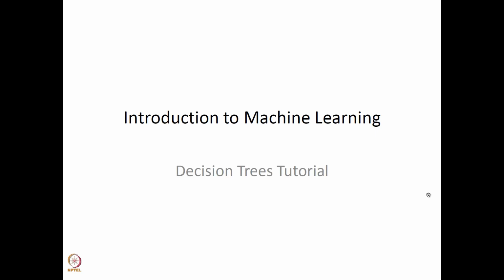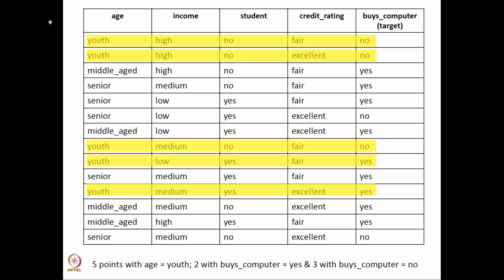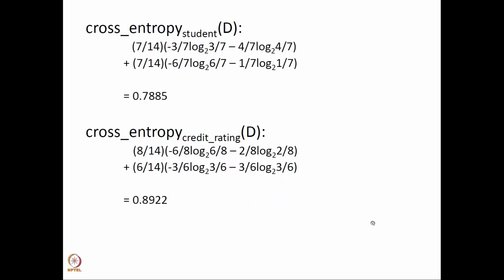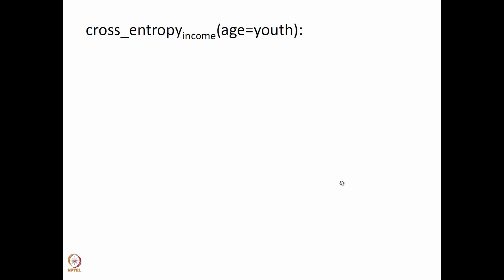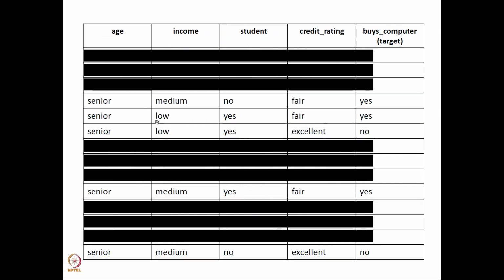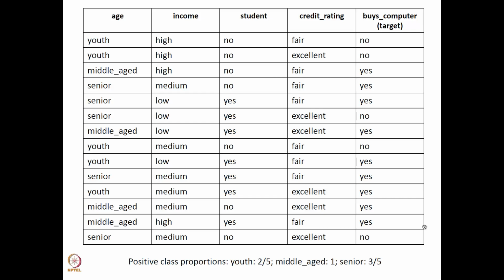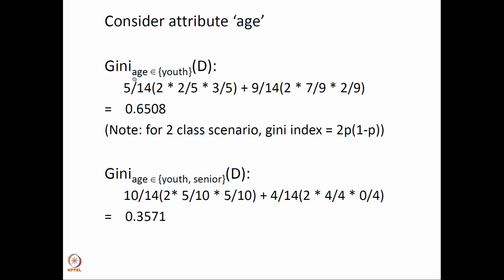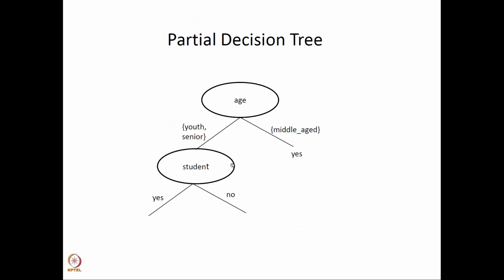Week 6 Decision Trees Tutorial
Decision tree tutorial, decision tree examples, decision tree entropy calculation